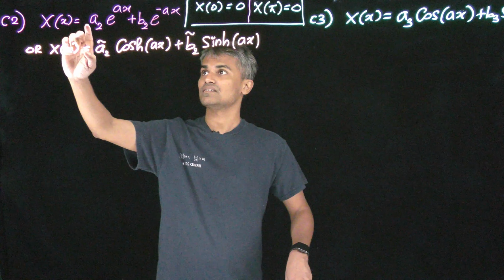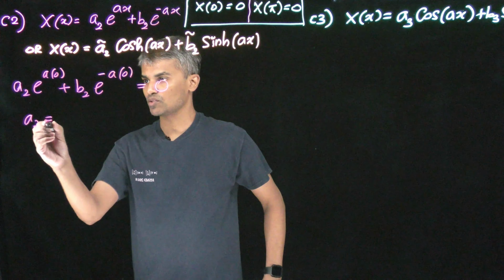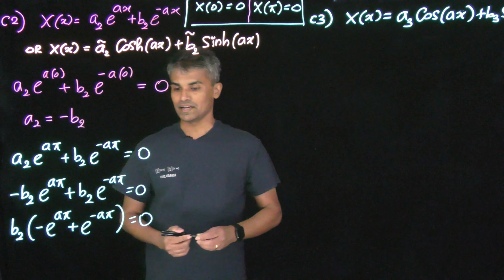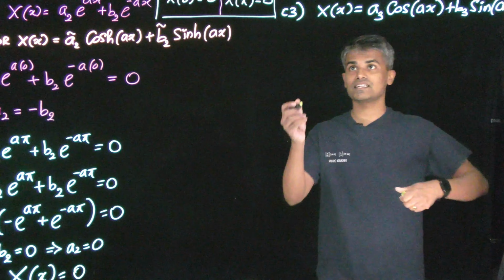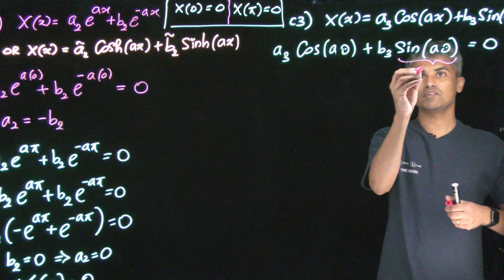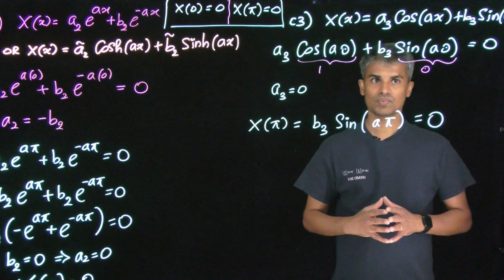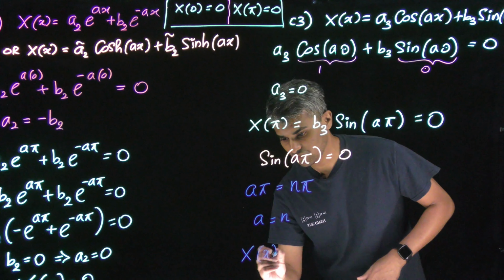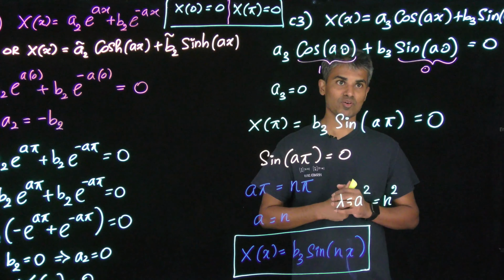Ch12.3 - ex1_part4